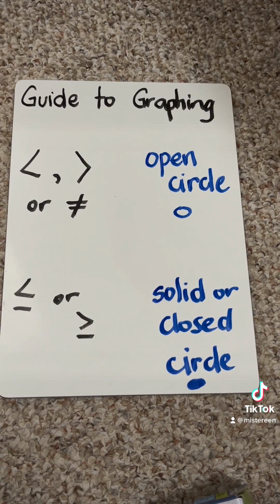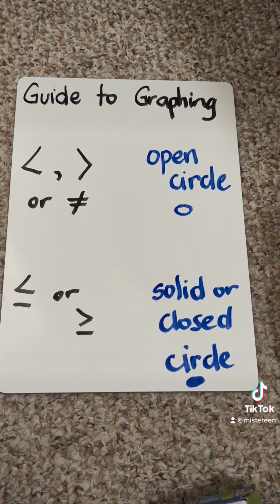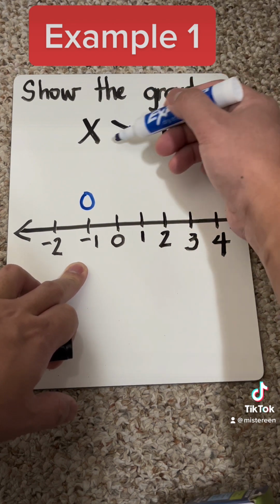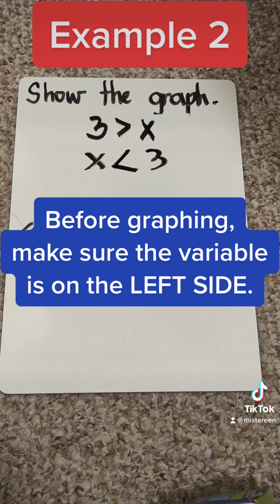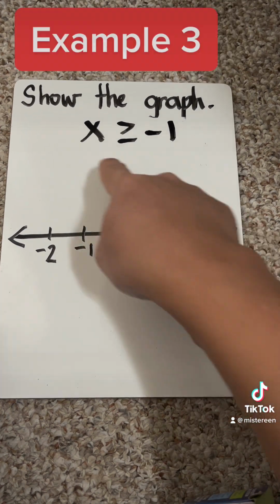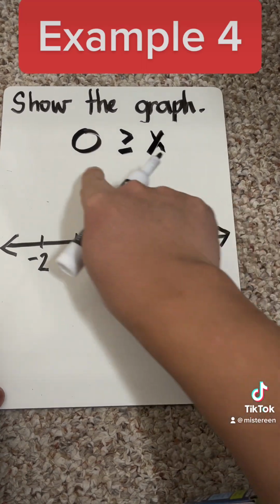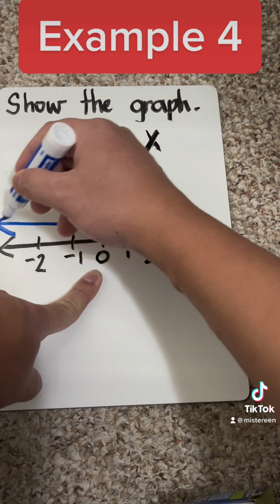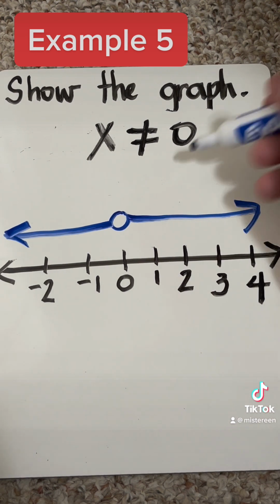Graphing Simple Linear Inequalities in One Variable